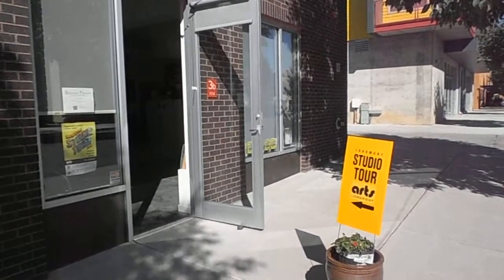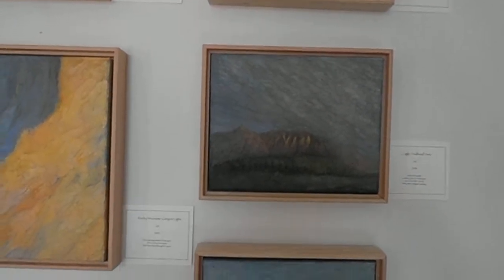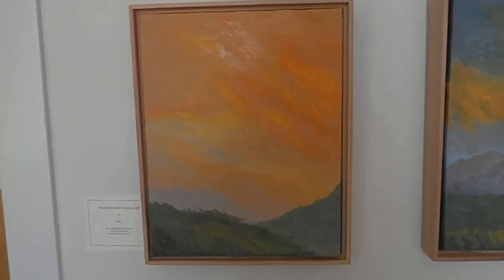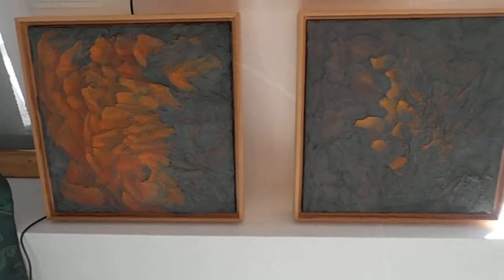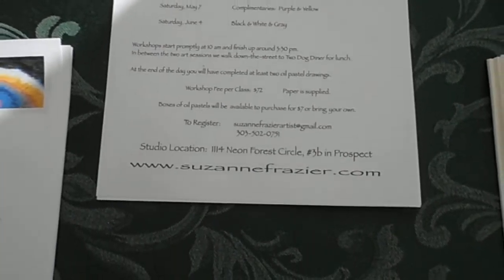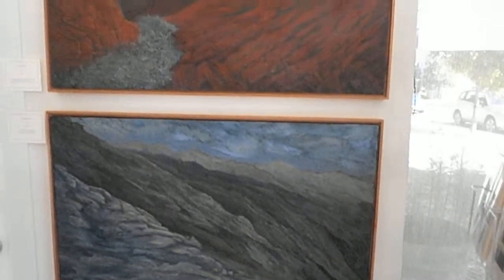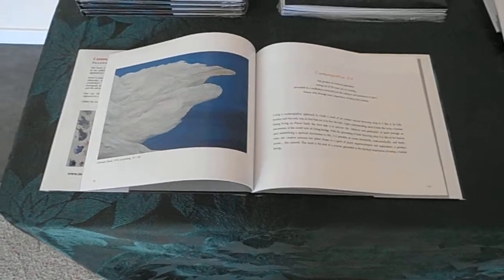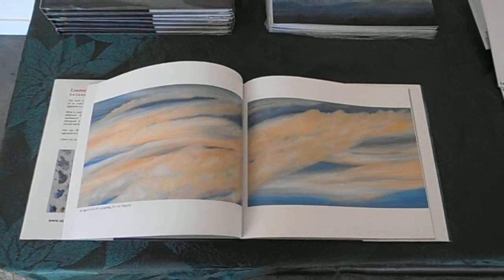2015 Longmont StudioTour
A video tour of Suzanne Frazier's studio during the 2015 Longmont Studio Tour in Longmont, Colorado